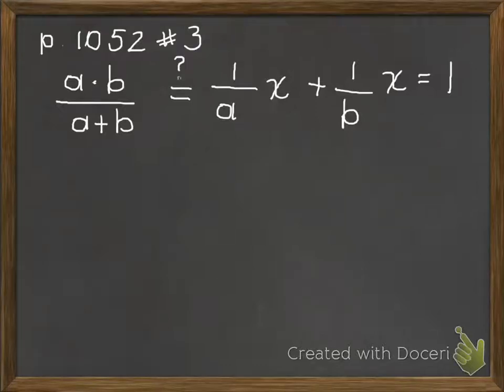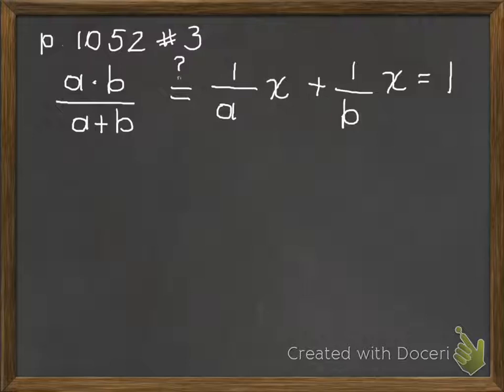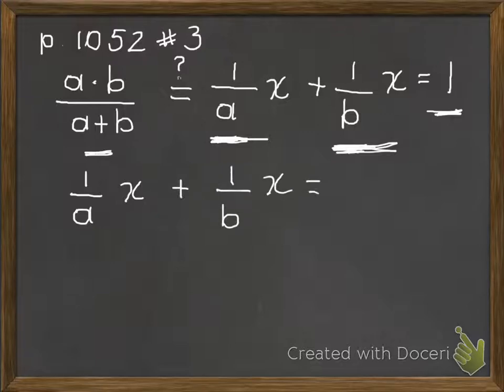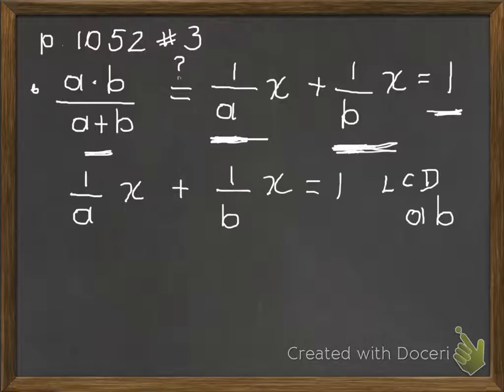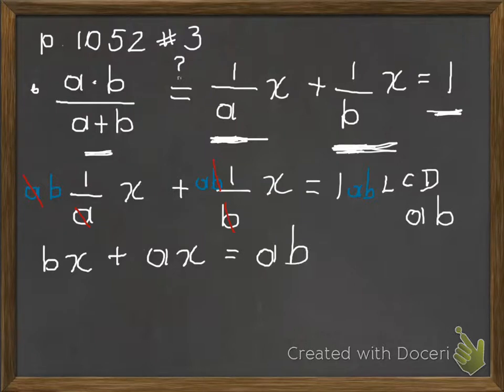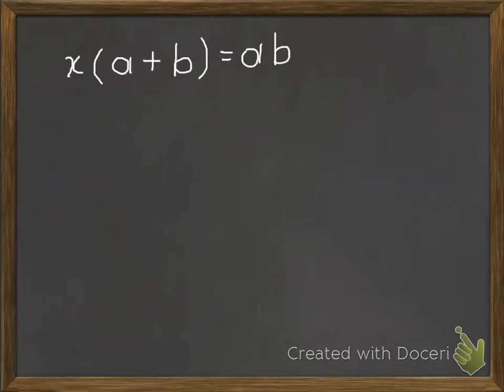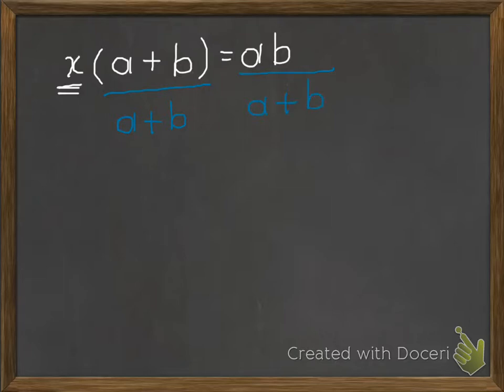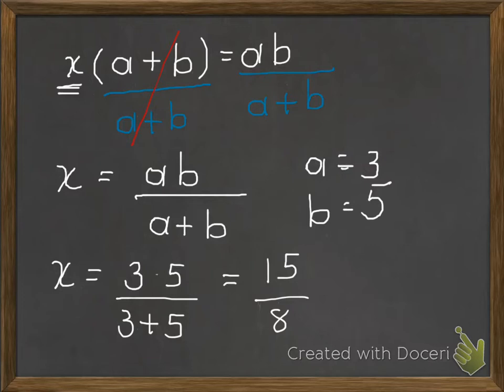Simple formula for working together